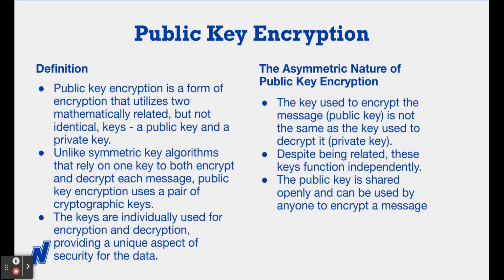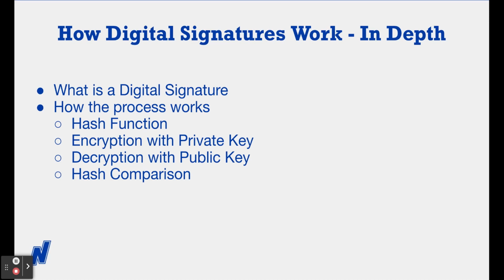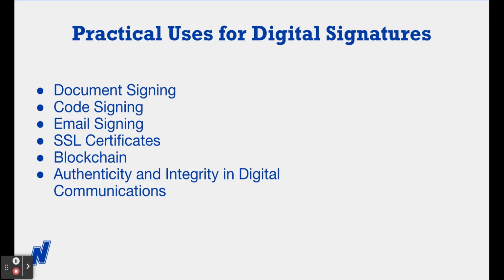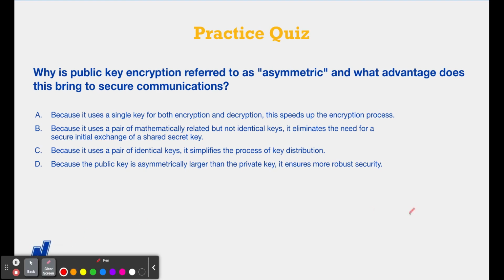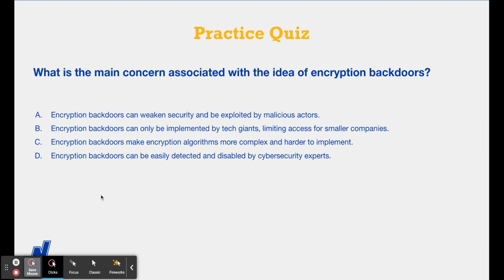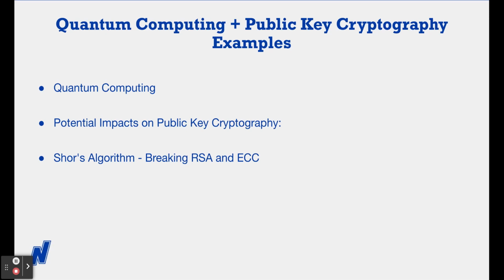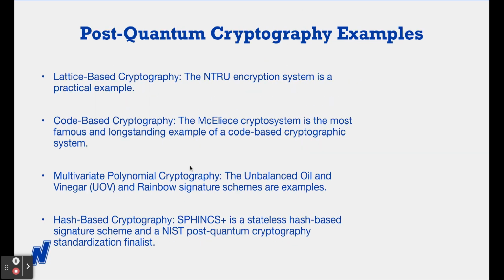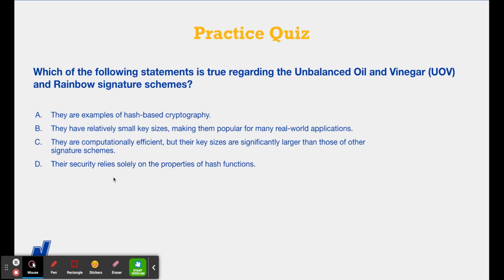Week 9 Public Key and Theoretical Cryptography Part 1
CS 355: Cryptography at  @NEIUlife